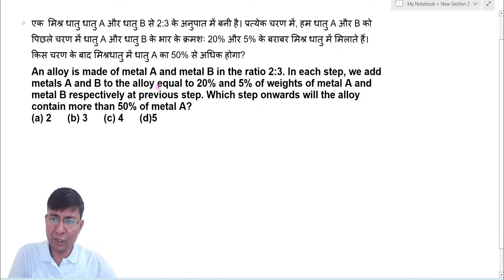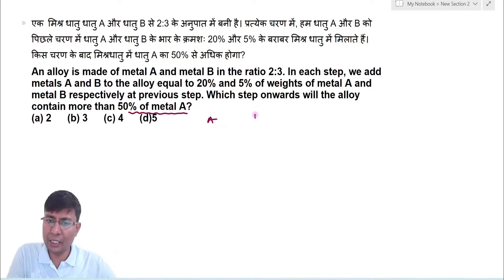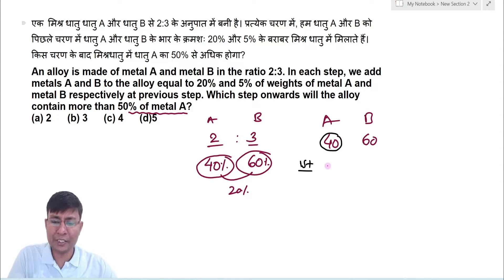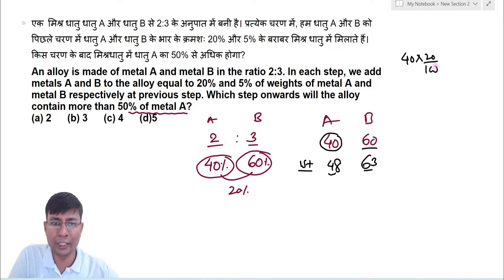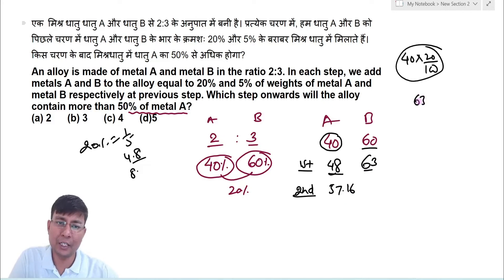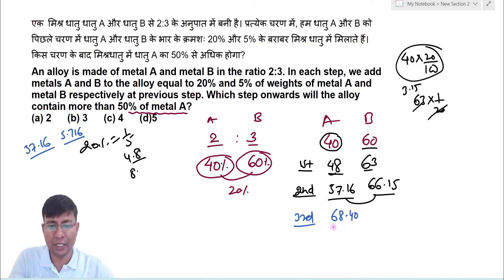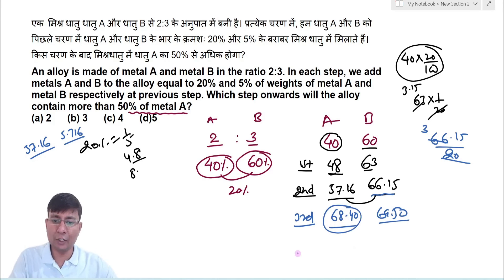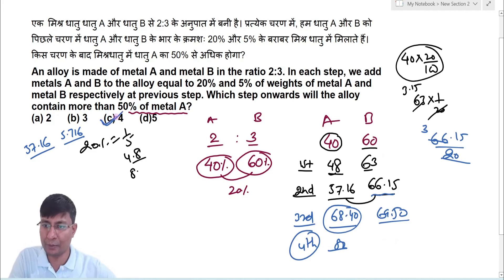An alloy is made of metal A and metal B in the ratio 2:3. In each step we add metals A and B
एक मिश्र धातु धातु A और धातु B से 2:3 के अनुपात में बनी है। प्रत्येक चरण में, हम धातु A और B को पिछले चरण में धातु A और धातु B के भार के क्रमशः 20% और 5% के बराबर मिश्र धातु में मिलाते हैं। किस चरण के बाद मिश्रधातु में धातु A का 50% से अधिक होगा?
An alloy is made of metal A and metal B in the ratio 2:3. In each step, we add metals A and B to the alloy equal to 20% and 5% of weights of metal A and metal B respectively at previous step. Which step onwards will the alloy contain more than 50% of metal A?